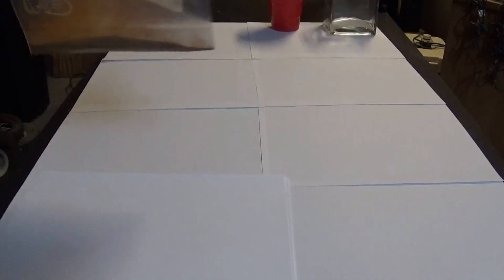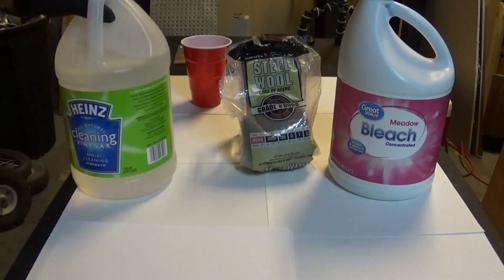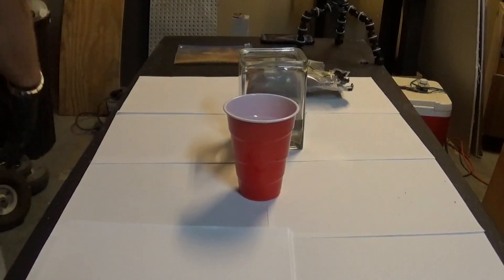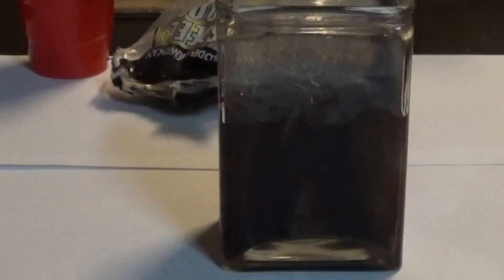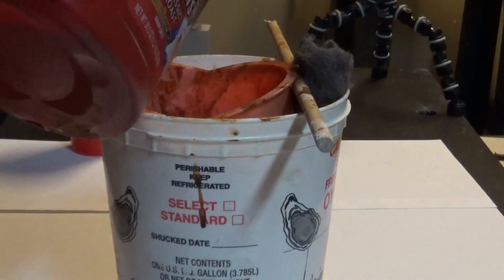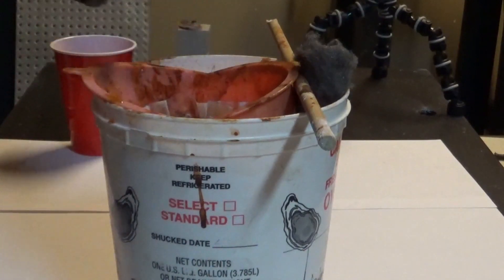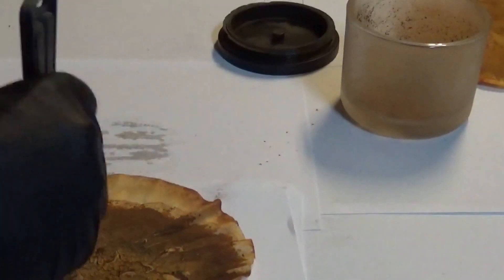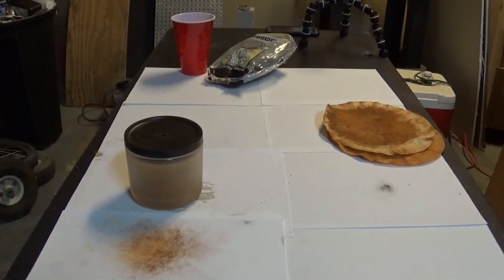How I make Iron chloride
In this video I made some rust powder, to used in another video for other tings.
 Iron oxides are widely used as inexpensive, durable pigments in paints, coatings and colored concretes. It is also used in some pyrotechnics.
I thought I would have a little fun with this video. I just hope that you guys enjoy.